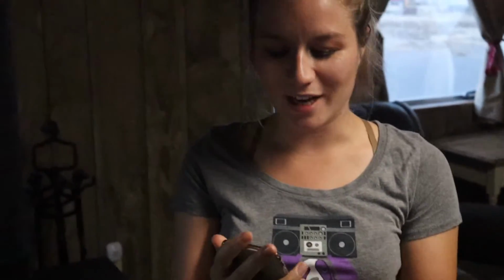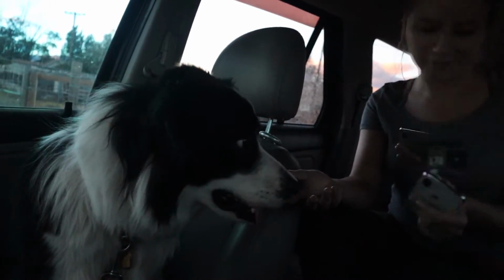Train Away App: An Honest Review from a Pro Dog Trainer (CDBC)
The Train Away app is a new app that allows you to play professionally-recorded sounds that often make dogs bark (like babies crying, dogs barking, and doorbells) at random intervals so that you can more effectively train your dog not to react to them.

Table of Contents:
1:16 Why the train away app is different/better than YouTube sounds/DIY
2:00 Exciting things hopefully coming from Train Away
2:28 More benefits of Train Away vs. YouTube
2:42 All of the different doorbell sounds.
3:06 Things other than doorbells on the app.
4:00 What is sound desensitization anyway?
4:45 Why the random sounds are SO awesome
5:24 I get honest about my biggest issue with the app so far
6:17 My videographer demonstrates why we don’t want to start at full volume or with the real thing!
7:31I actually demo the app with a doorbell I like!
8:55 What does a dog that’s “too aroused for training” look like?
9:05 We try door knocking sounds
9:38 Another awesome thing about the random sound feature!
10:49 See my face when I first hear the firework feature
11:00 We use the car’s subwoofer to test the firework sounds